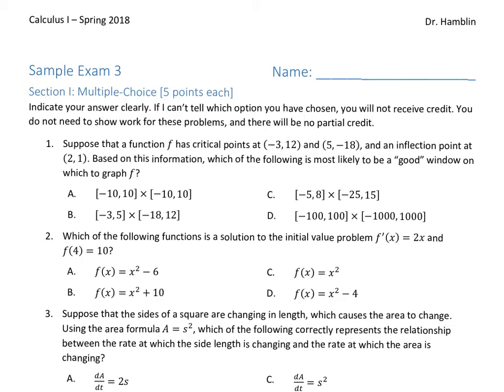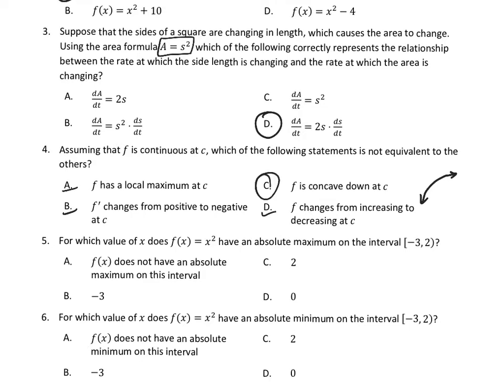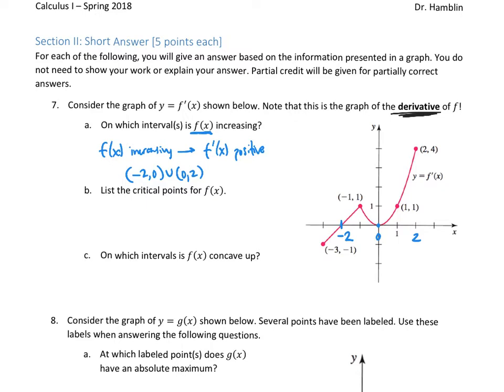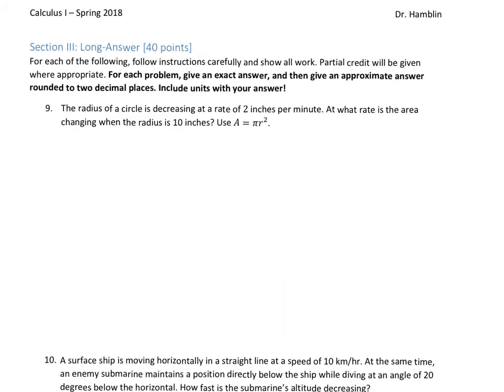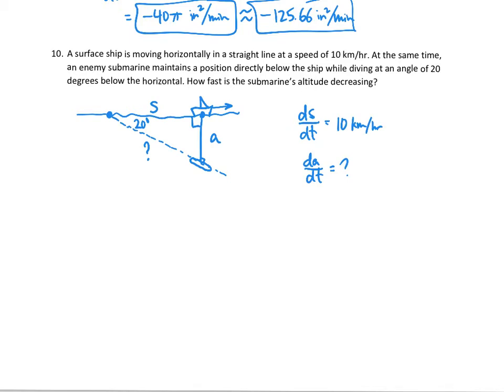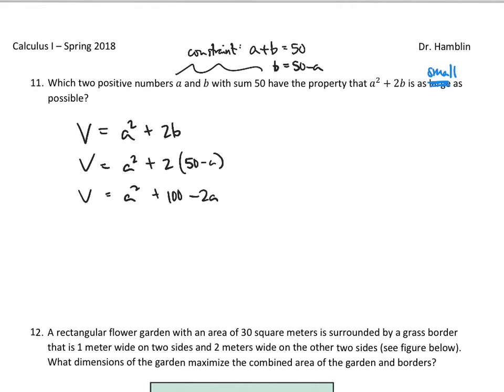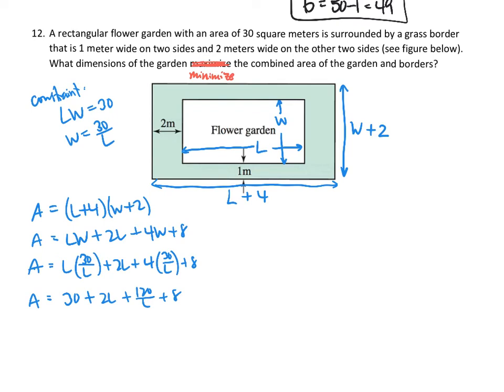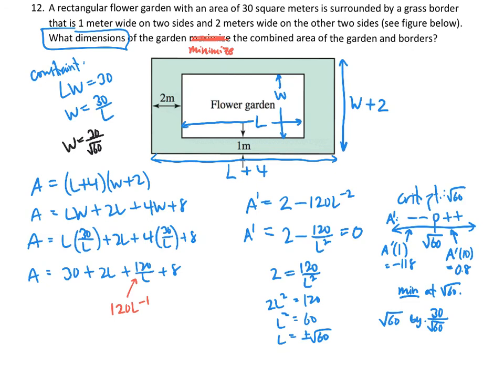Calculus I - Sample Exam 3 solutions